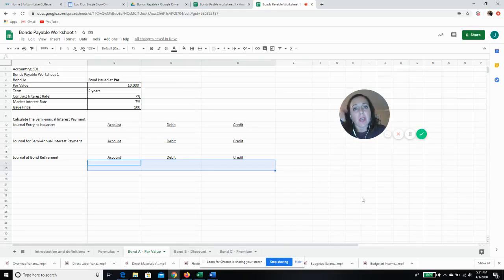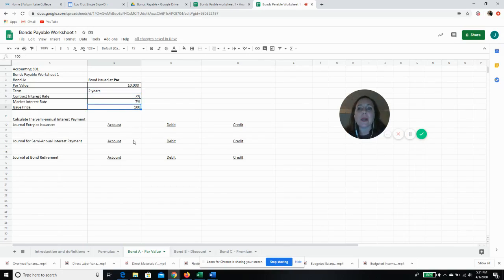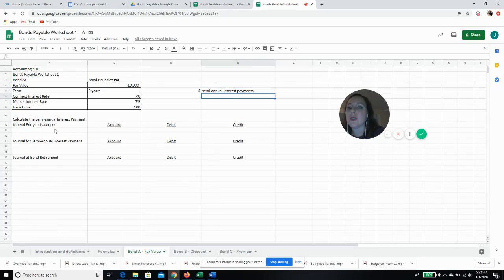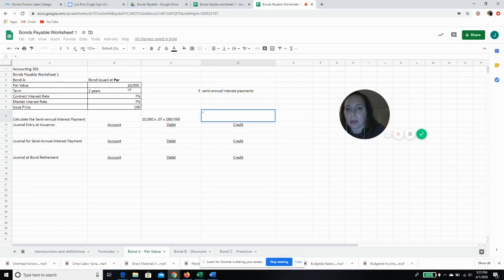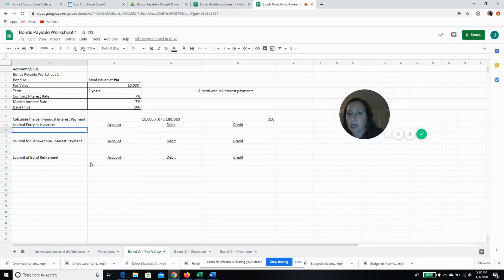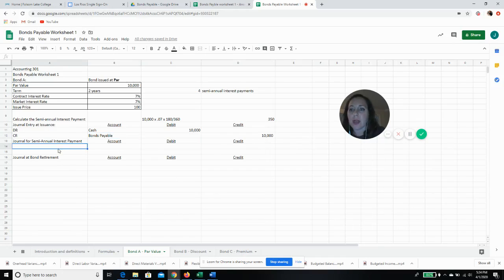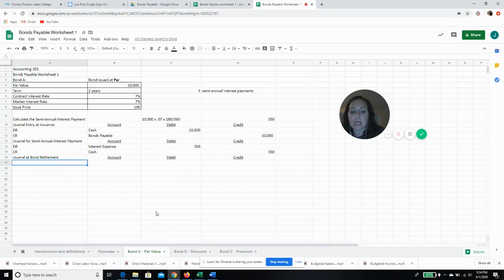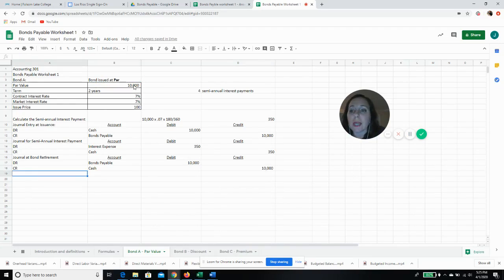Bonds Payable Par Value